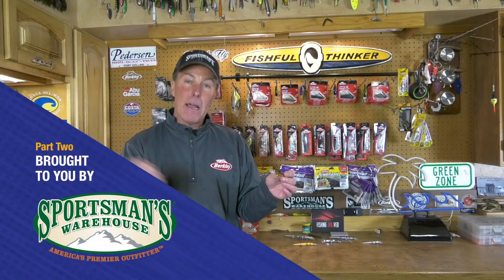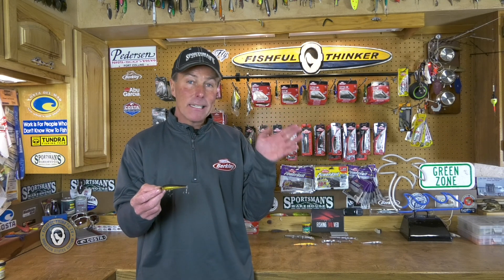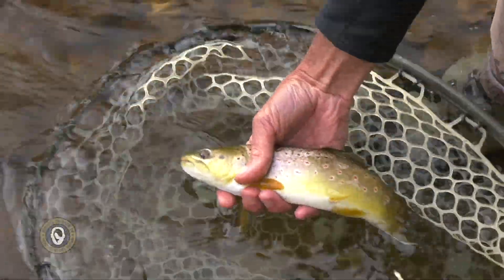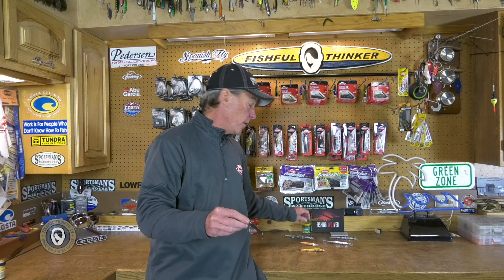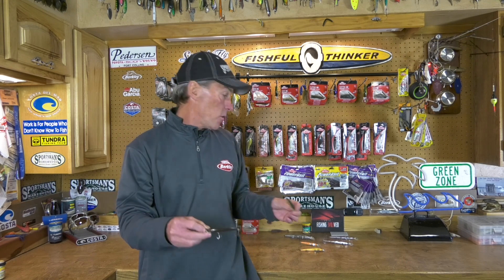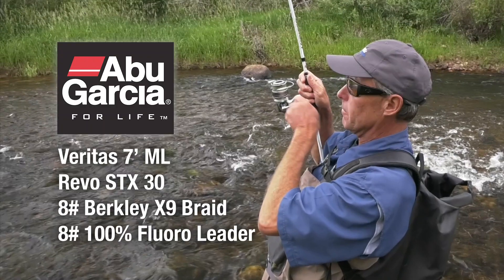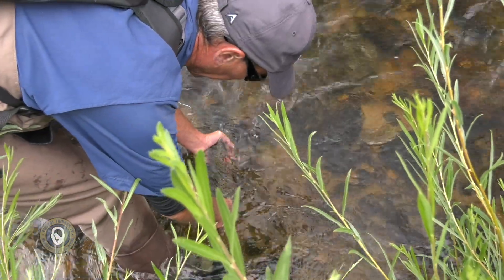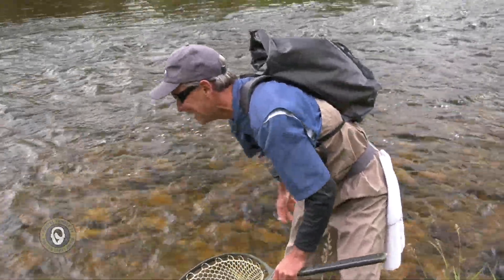Catching trout the easy way! Part 2 (trout fishing)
We spend a lot of time targeting trout in the mountain west where we live, and we get loads of questions about easy ways to catch them. This multi-video series is a result of that and details the easiest ways we've found to catch trout consistently in any conditions.

01:00 lure info
02:30 size details
04:00 line and leader info
07:01 rod selection details
09:00 summary